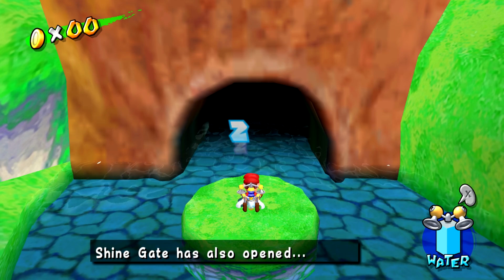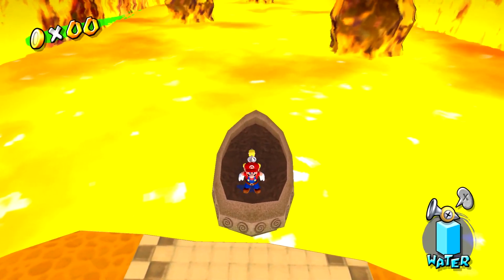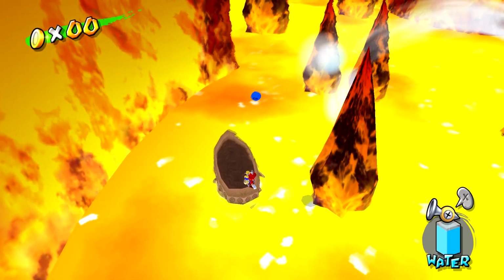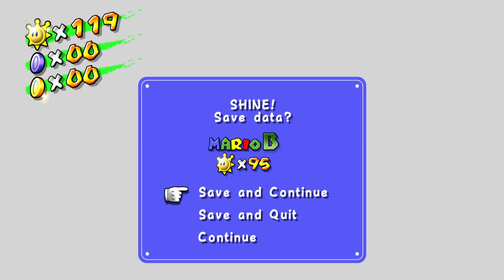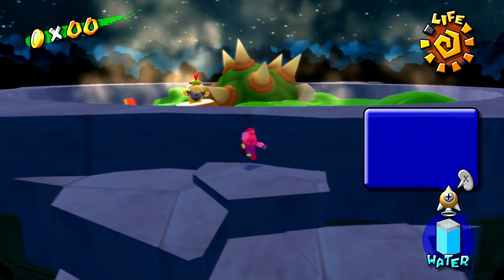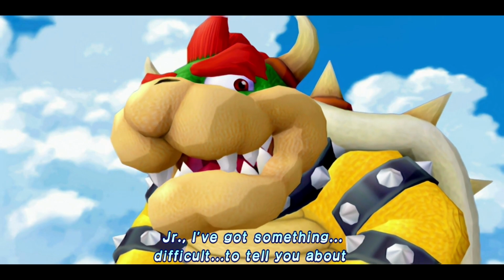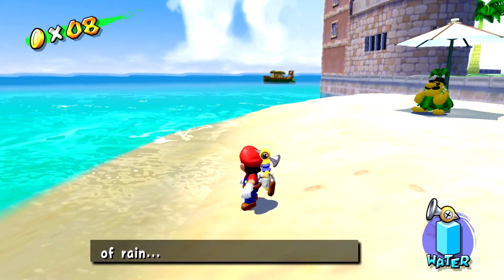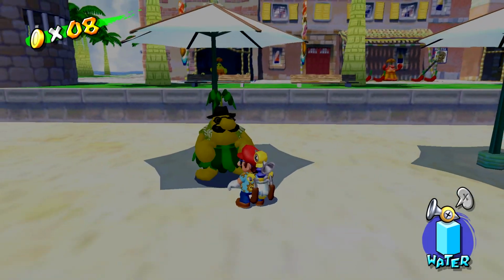Super Mario Sunshine Finale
Part 13 and final episode of Super Mario Sunshine. We climb to the top of Corona Mountain to collect the last few blue coins and then we finally faceoff against Bowser and Bowser Jr. to rescue Princess Peach.

I'll see you all in my next big adventure. Until then, stay safe, and stay fresh!